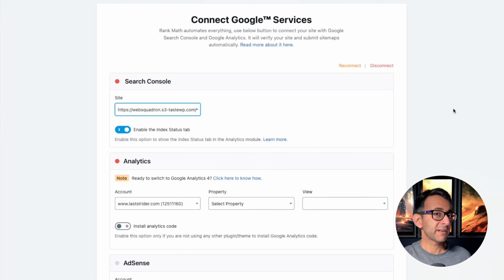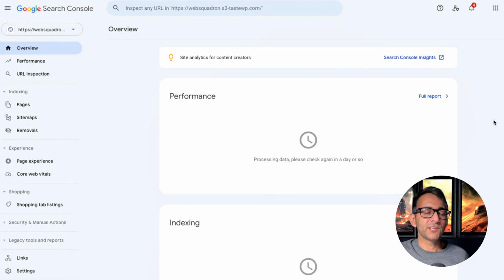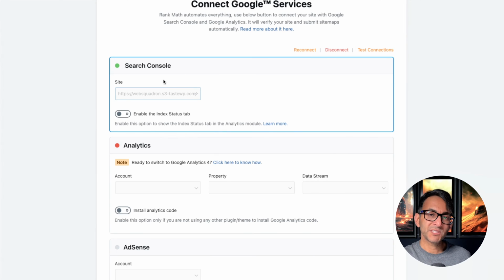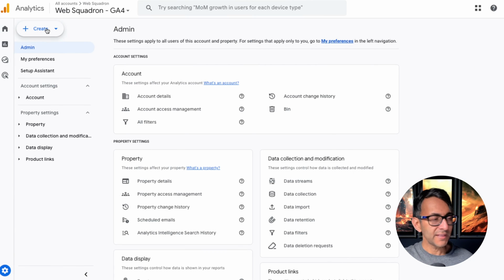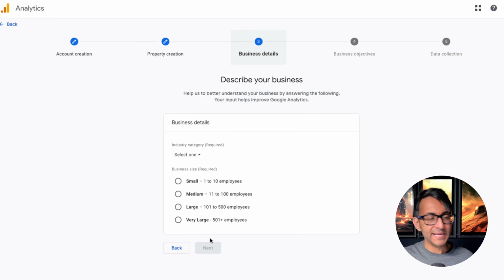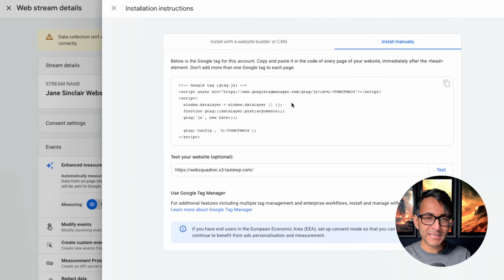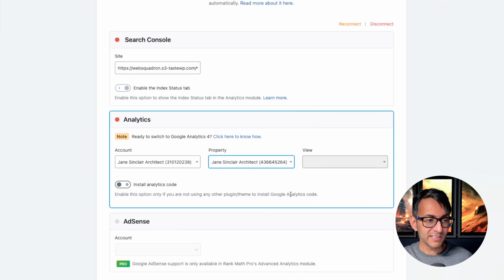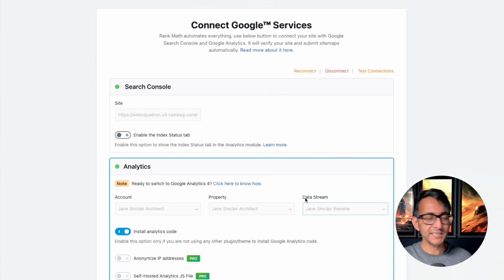Google Search Console & Google Analytics with RankMath WordPress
This is how to connect Google Search Console & Google Analytics with RankMath WordPress